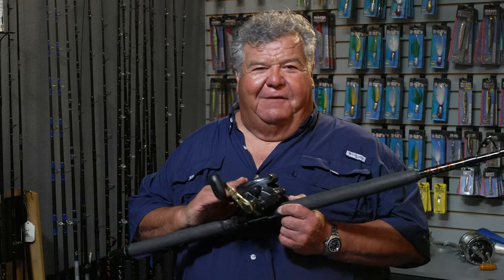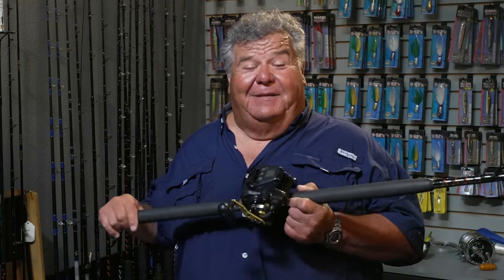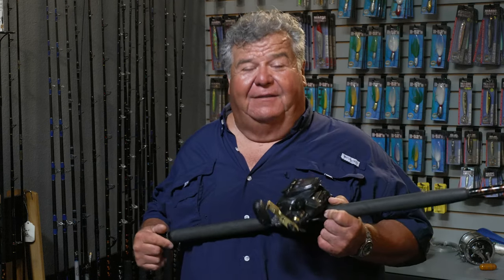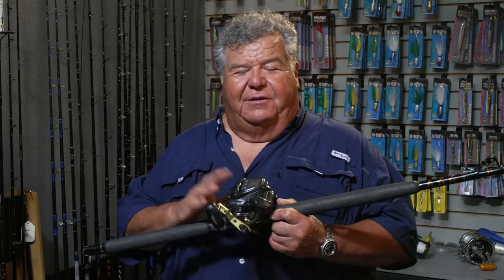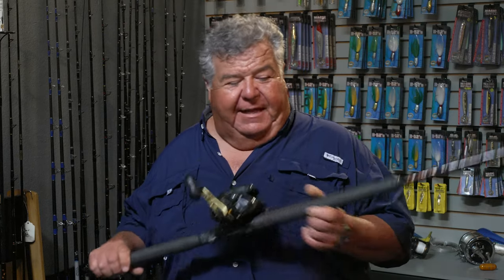Lingcod Fishing Tips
Reels for local fishing,

Here are links to some of the hooks for local fishing.